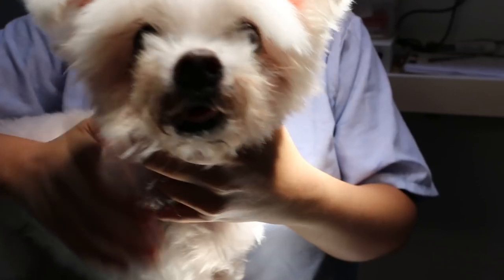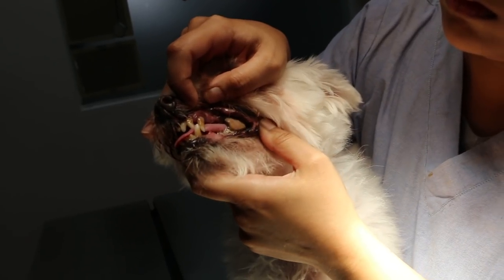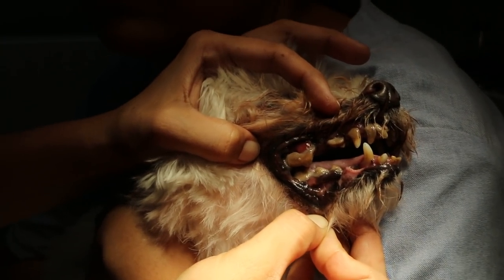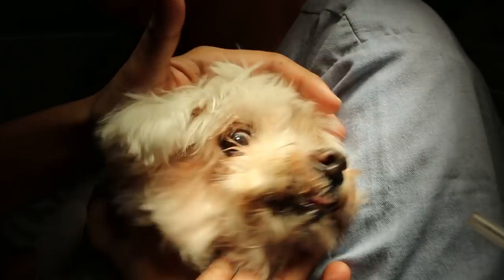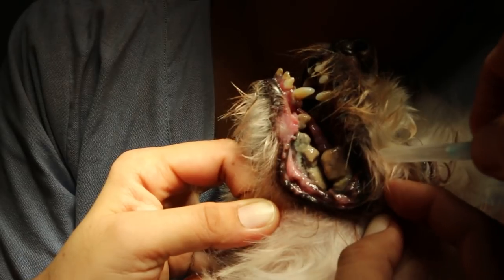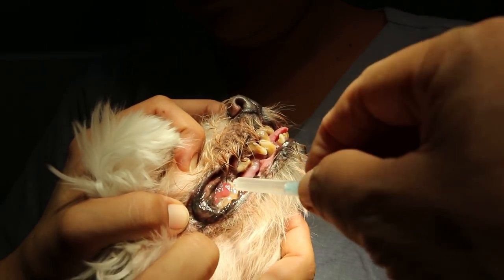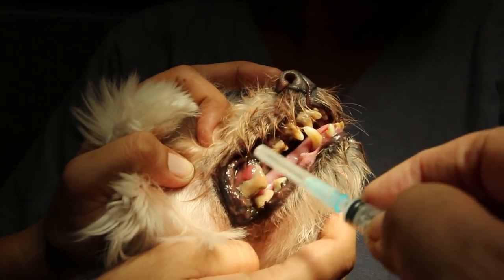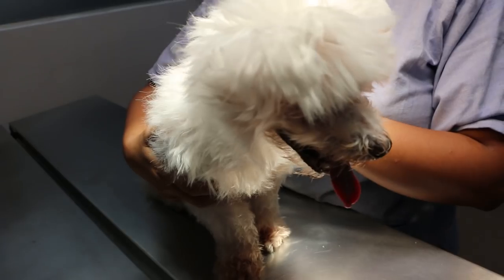An 11-year-old Maltese has broken teeth and gum tumours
The owner cannot remember when the dog had her dental check up. "Some other vets, 2-3 yrs ago or more," she said.  She decided to do the dental work at Toa Payoh Vets today. There is a gum tumour (epulis) in the upper left 4th Premolar tooth.

Many old dogs that do not have yearly or regular dental check ups develop oral tumours, broken decayed loose teeth and bad breath.